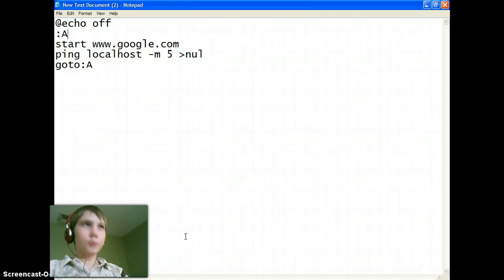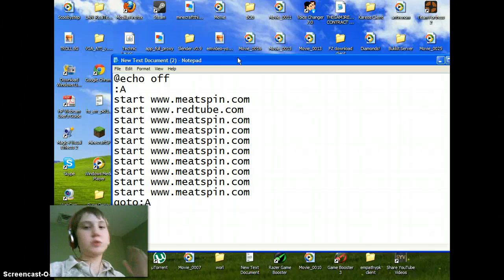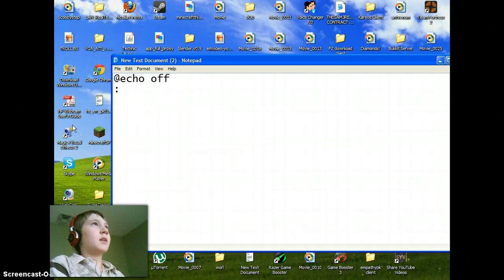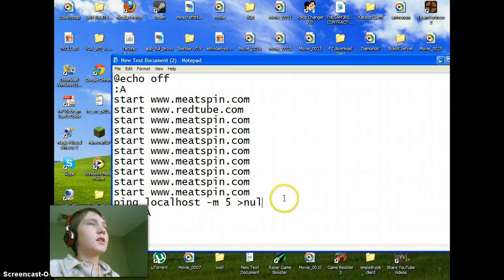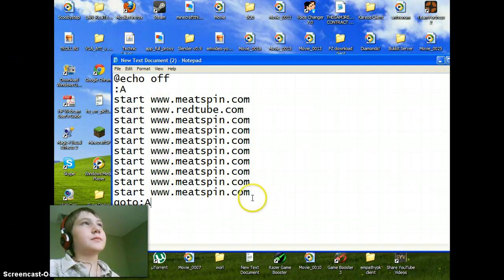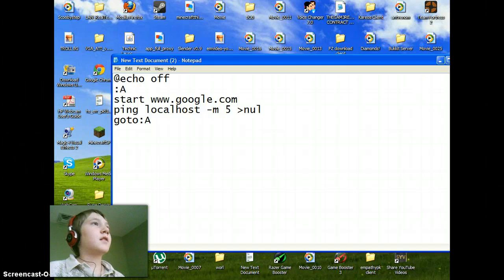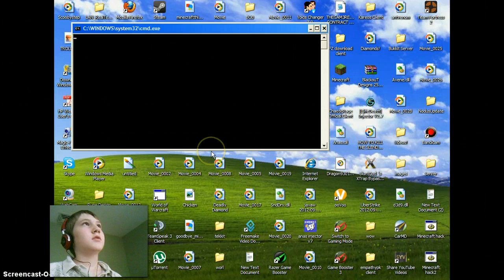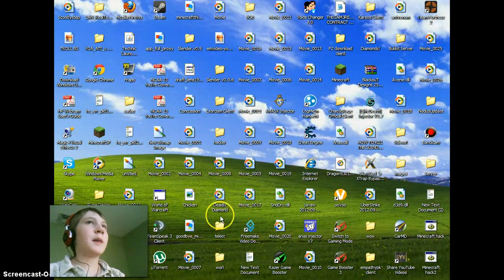How To Make A Website Virus!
How to make a website virus super duper easy and part 2 of a different virus coming out soon!